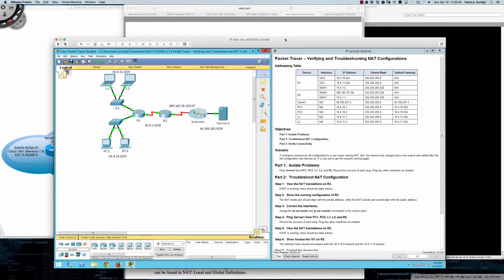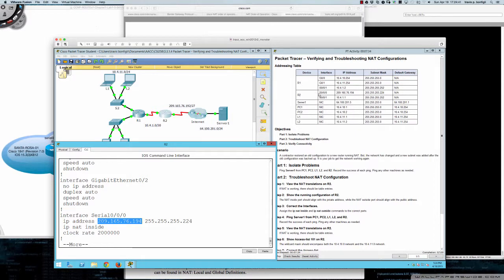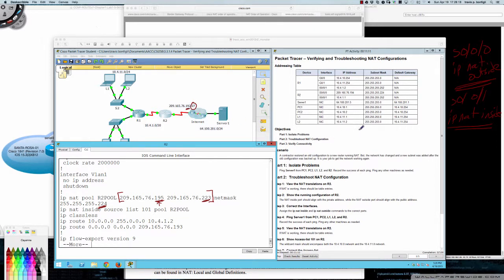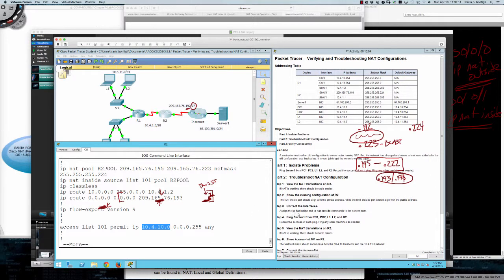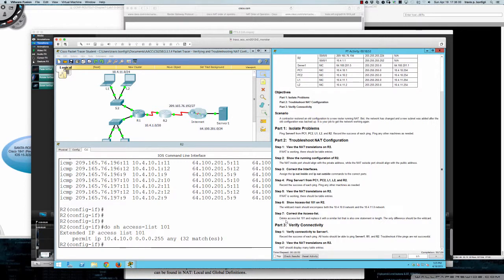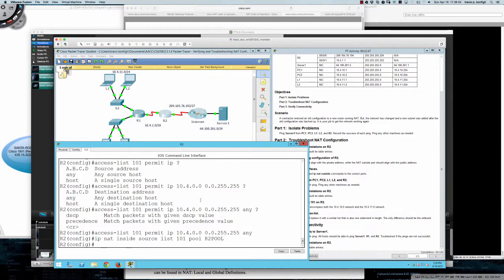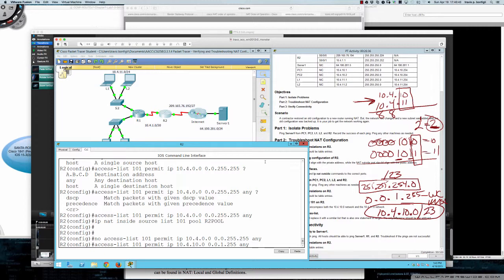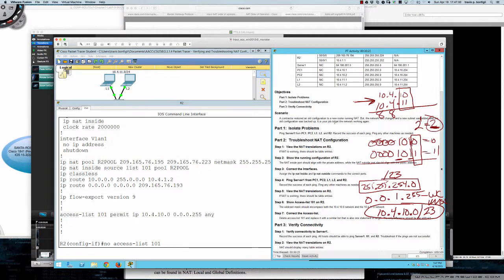Spring 2015 - CSI258-847 (Week #4 - 04.18.2015) - Packet Tracer 5.3.1.4 (Troubleshooting NAT)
The following video will walk you through the Packet Tracer 5.3.1.4 activity and demonstrate all troubleshooting and configuration steps with an in-depth discussion of configuring static NAT on Cisco routers.  Note that this activity is for the Cisco Networking Academy "Connecting Networks" course.